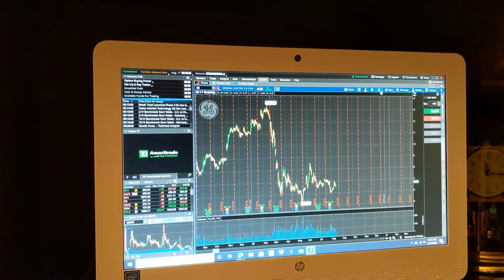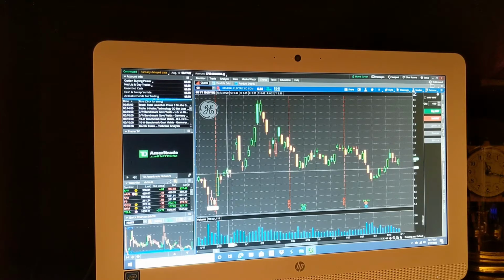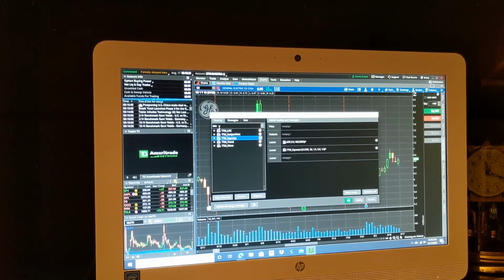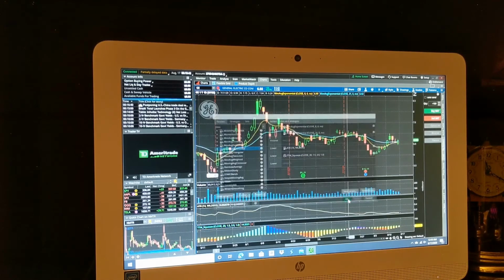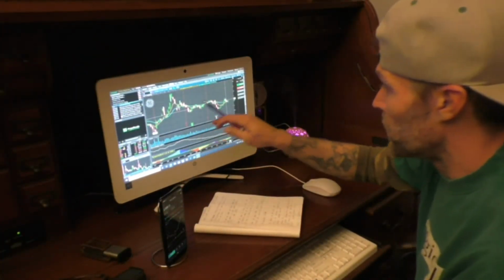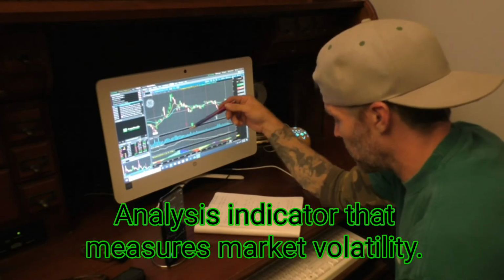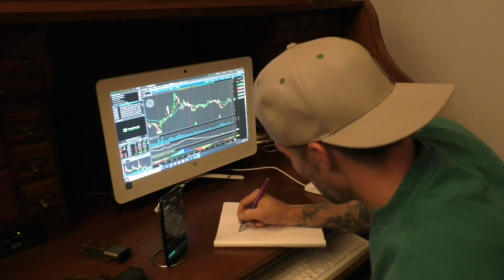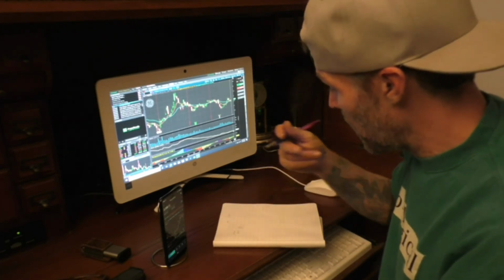TTM Squeeze Set-up on TOS @ CAPO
Setting up the TTM Squeeze for day trading. Entries and exits explained. (Int.)

Trade Stocks, ETF and Options on Webull! Open an account and get a free stock. Deposit and get a second free stock.